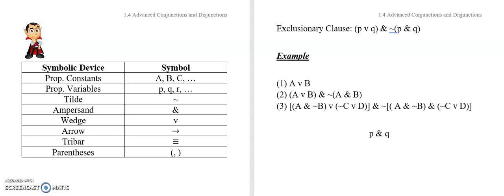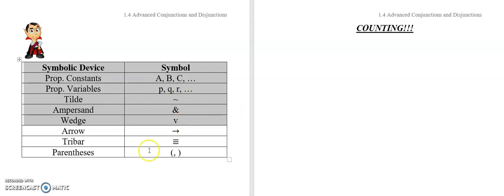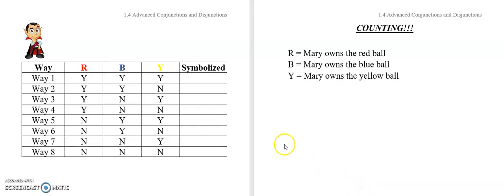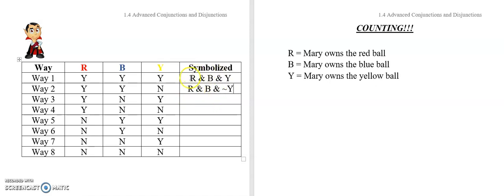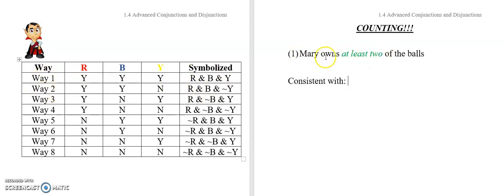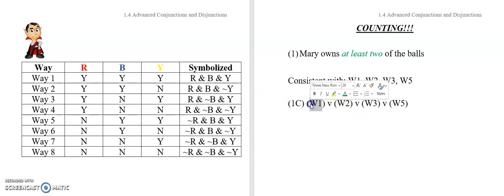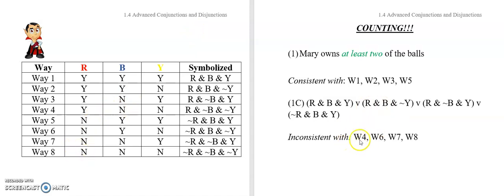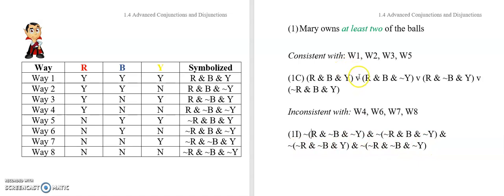1.4b Propositional Symbolization 2 Advanced Conjunctions and Disjunctions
Second of three videos on section 1.4.

Bivalent Logic Explained Table of Contents:

1.1 Propositions, Arguments, Validity, and Soundness
1.2 The Law of Bivalence
1.3 Propositional Symbolization 1: Constants, Variables, Negation, Conjunction, Disjunction
1.4 Propositional Symbolization 2: Advanced Conjunctions and Disjunctions
1.5 Propositional Symbolization 3: Material Conditionals
1.6 Propositional Symbolization 4: Material Biconditionals
1.7 Propositional Symbolization 5: Formation Rules for Forms and the Main Connective
1.8 Propositional Symbolization 6: Substitution Instances

2.1 Propositional Semantics 1: Truth Tables
2.2 Propositional Semantics 2: Semantic Properties of Propositions
2.3 Propositional Semantics 3: Logical Equivalence
2.4 Propositional Semantics 4: Semantic Properties of the 16 Logical Connectives
2.5 Propositional Semantics 5: Semantic Consistency
2.6 Propositional Semantics 6: Semantic Validity
2.7 Propositional Semantics 7: Common Semantically Valid Forms
2.8 Propositional Semantics 8: Advanced Semantic Validity

3.1 Propositional Syntax 1: Rules of Inference for &, v
3.2 Propositional Syntax 2: Rules of Inference for →
3.3 Propositional Syntax 3: Rules of Replacement for ~, &, v
3.4 Propositional Syntax 4: Rules of Replacement for →, ≡
3.5 Propositional Syntax 5: Axioms and Theorems
3.6 Propositional Syntax 6: Conditional Proof
3.7 Propositional Syntax 7: Advanced Conditional Proof
3.8 Propositional Syntax 8: Indirect Proof
3.9 Propositional Syntax 9: Advanced Indirect Proof

4.1 Quantificational Symbolization 1: Elementary Subject Predicate Discourse
4.2 Quantificational Symbolization 2: Quantificational Forms and Substitution Instances
4.3 Quantificational Symbolization 3: The Mechanics of the Universal Quantifier
4.4 Quantificational Symbolization 4: The Meaning of the Universal Quantifier
4.5 Quantificational Symbolization 5: The Mechanics of the Existential Quantifier
4.6 Quantificational Symbolization 6: The Meaning of the Existential Quantifier
4.7 Quantificational Symbolization 7: Formal Relationships Between the Quantifiers
4.8 Quantificational Symbolization 8: The Mechanics of Relations
4.9 Quantificational Symbolization 9: The Meaning of Relations
4.10 Quantificational Symbolization 10: Relations on the Unrestricted Domain
4.11 Quantificational Symbolization 11: Formal Properties of Relations
4.12 Quantificational Symbolization 12: The Mechanics of Identity Sentences
4.13 Quantificational Symbolization 13: The Meaning of Identity Sentences

5.1 Quantificational Semantics 1: Interpretations
5.2 Quantificational Semantics 2: Tableaux Techniques
5.3 Quantificational Semantics 3: Relation Tableaux
5.4 Quantificational Semantics 4: Identity Tableaux
5.5 Quantificational Semantics 5: Central Semantic Concepts
5.6 Quantificational Semantics 6: Expansions
5.7 Quantificational Semantics 7: Expansions with Relations
5.8 Quantificational Semantics 8: Expansions with Identity
5.9 Quantificational Semantics 9: The Limits of Quantificational Semantics

6.1 Quantificational Syntax 1: Old Rules New Sentences
6.2 Quantificational Syntax 2: Universal Instantiation
6.3 Quantificational Syntax 3: Universal Generalization
6.4 Quantificational Syntax 4: Existential Generalization
6.5 Quantificational Syntax 5: Existential Instantiation
6.6 Quantificational Syntax 6: Quantifier Negation
6.7 Quantificational Syntax 7: Conditional and Indirect Proof with Quantifiers
6.8 Quantificational Syntax 8: Theorems 1 and Central Syntactic Concepts
6.9 Quantificational Syntax 9: Quantifier Rules with Relations
6.10 Quantificational Syntax 10: Theorems 2 (Relations)
6.11 Quantificational Syntax 11: Identity Substitution
6.12 Quantificational Syntax 12: Theorems 3 (Identity)